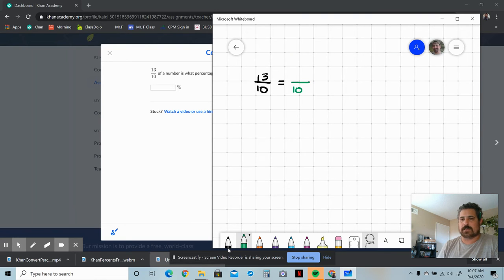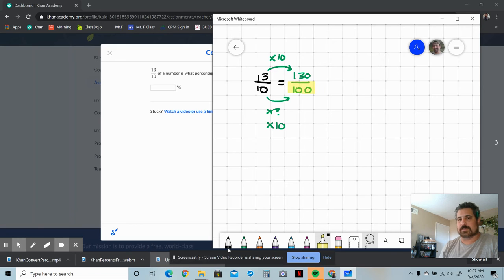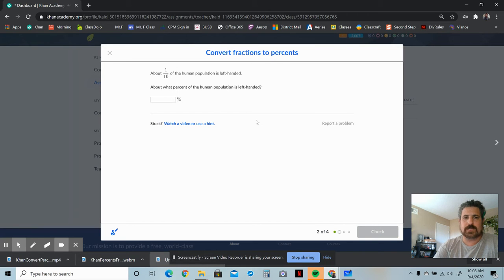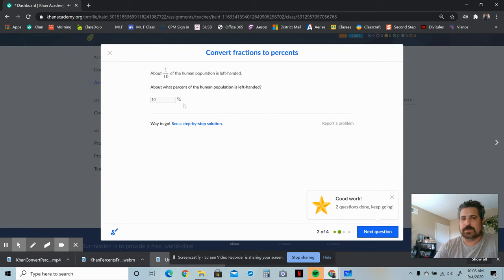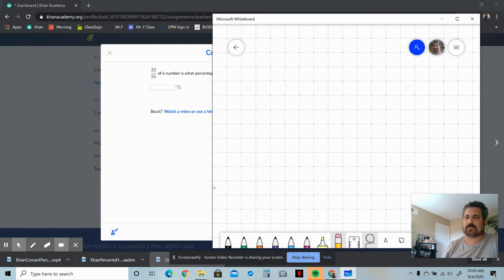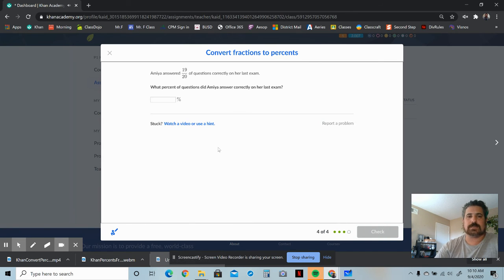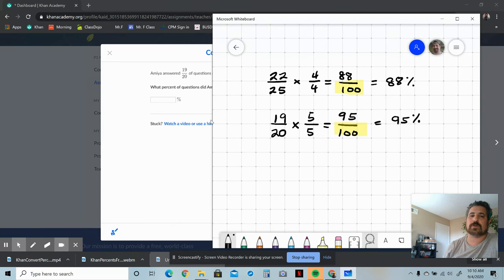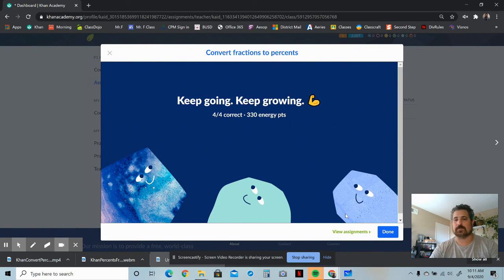Khan Support: Convert Fractions to Percents